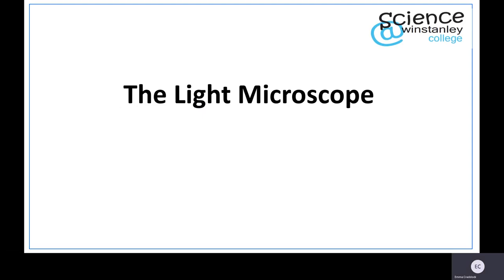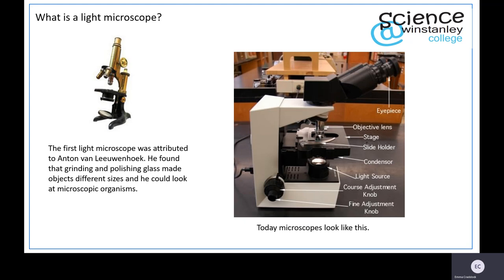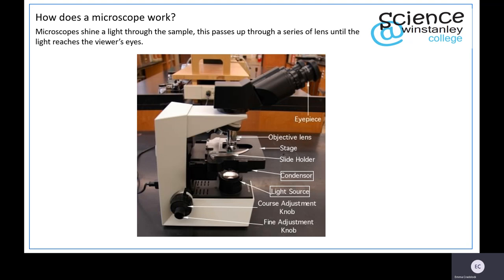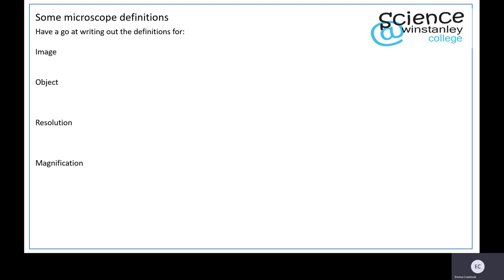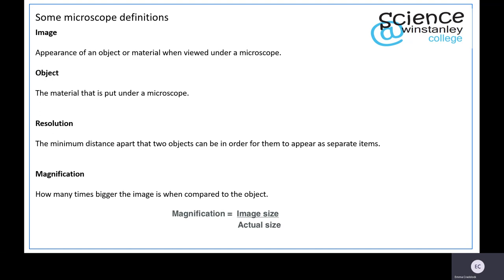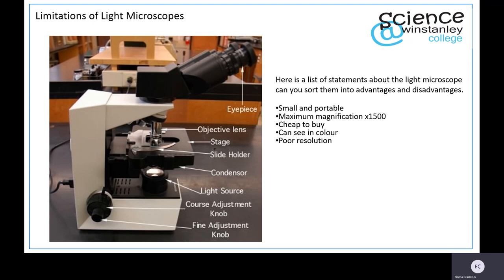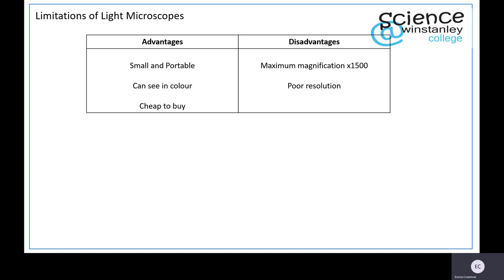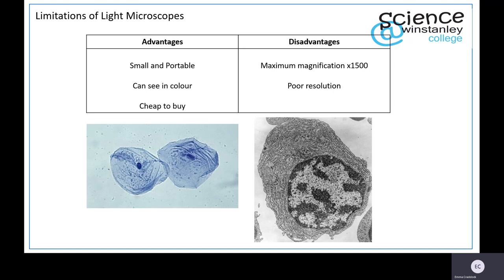The Light Microscope